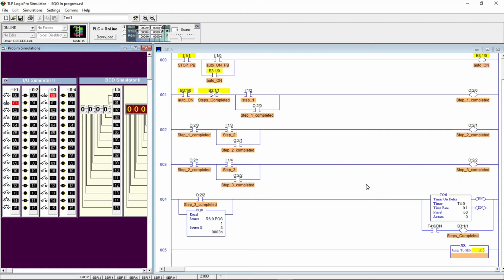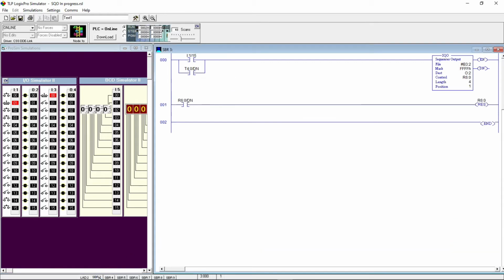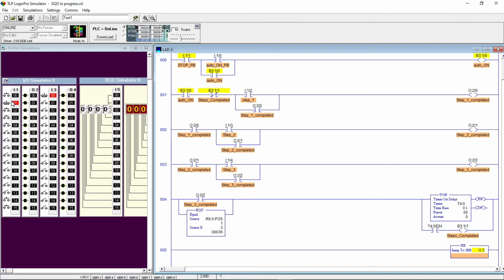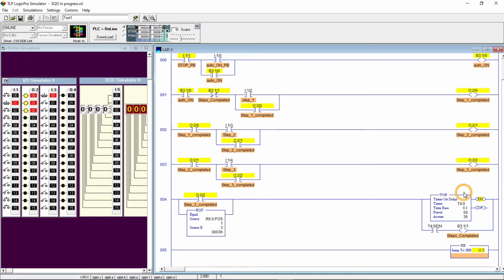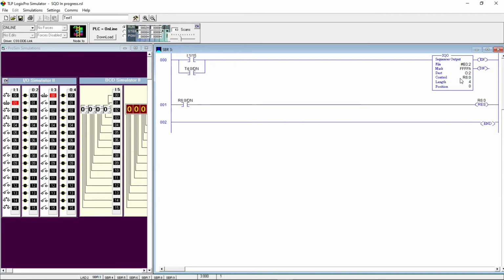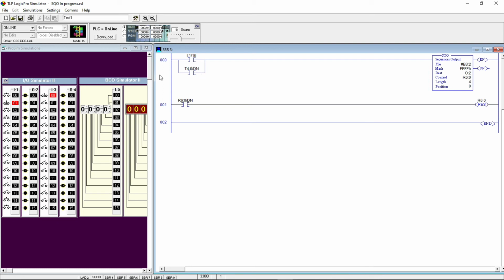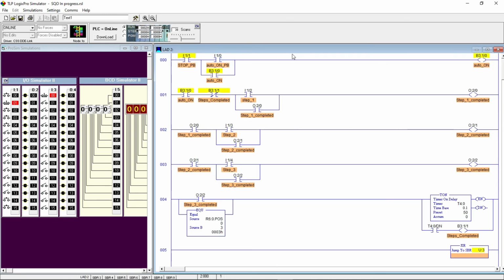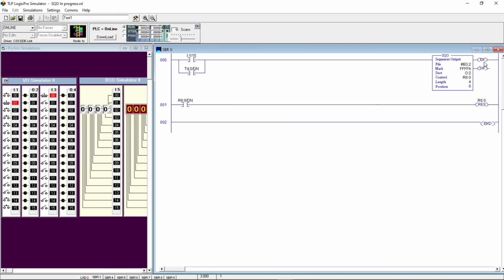SQO (Sequencer Output) instruction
Here is a demonstration of SQO instruction which can save a lot of ladder logic.